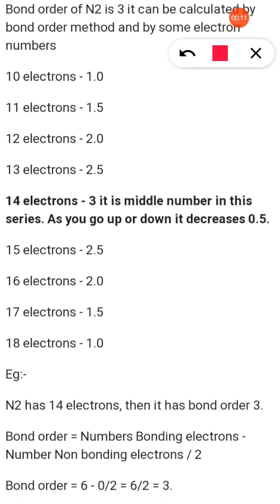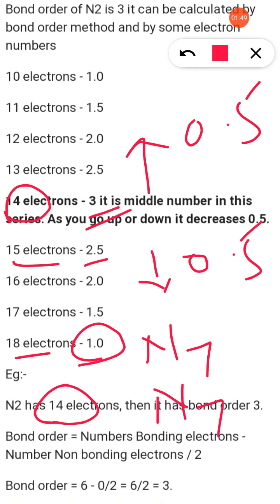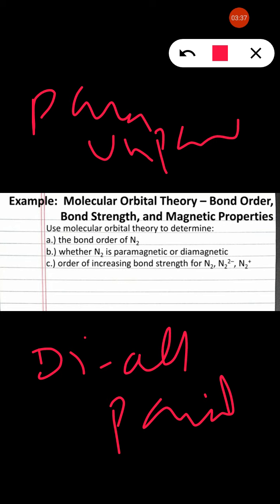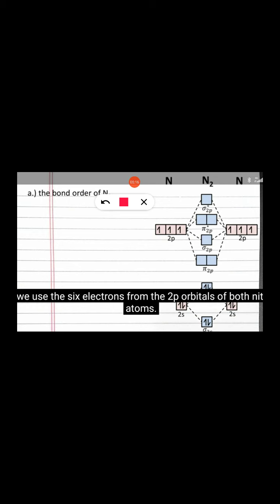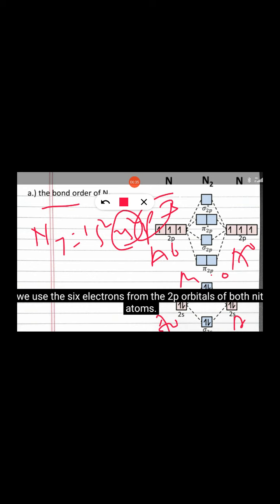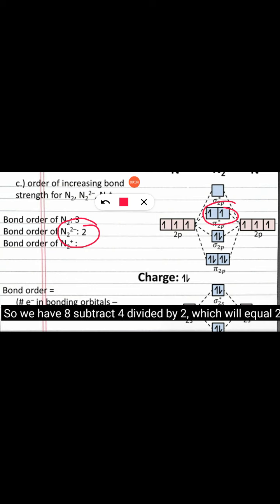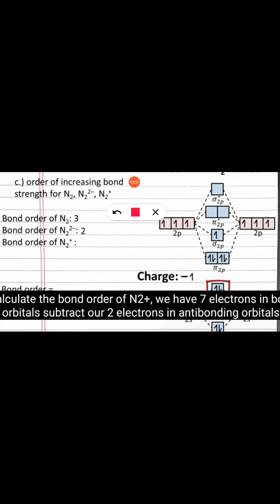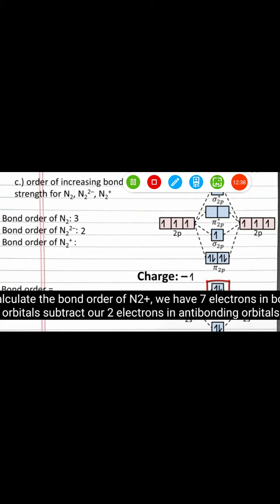Bond order ( N2 , N2 2- and N2 +)